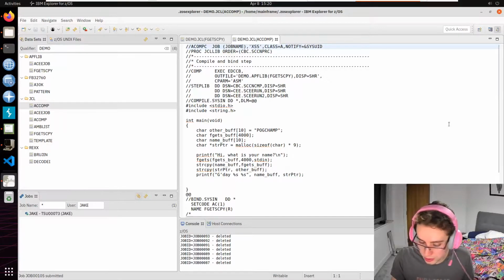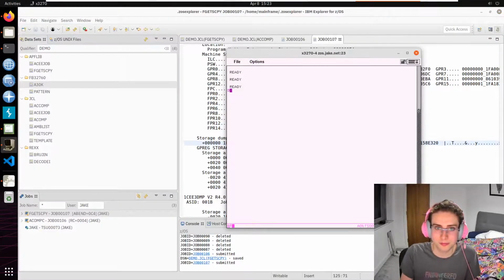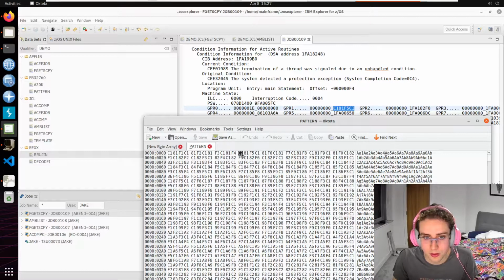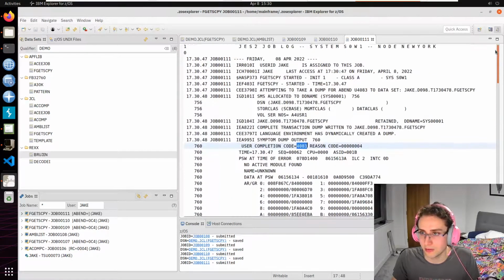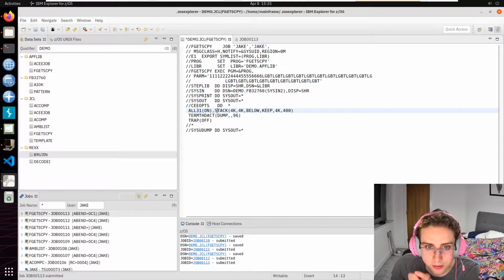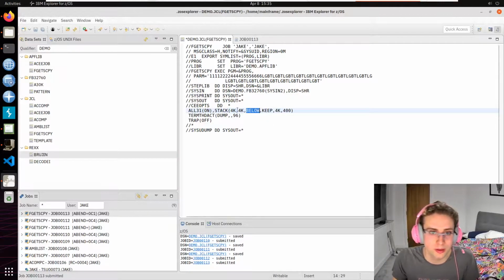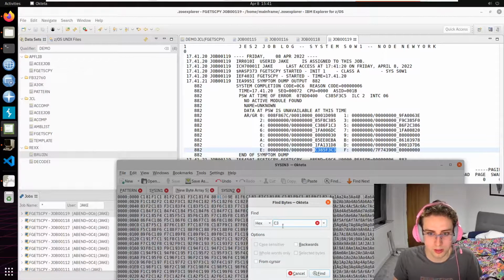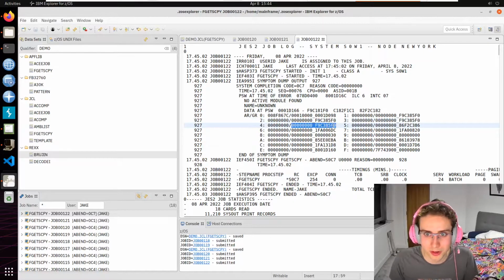z/OS LE Vulnerability Technique and Demo (Louder)